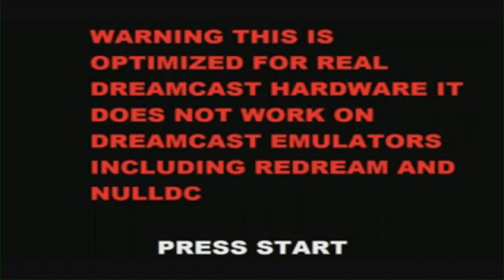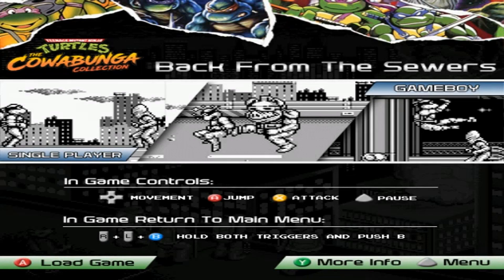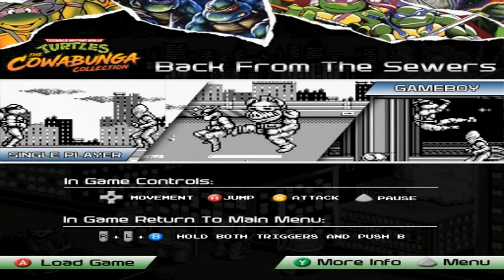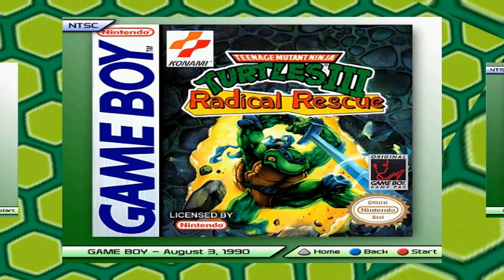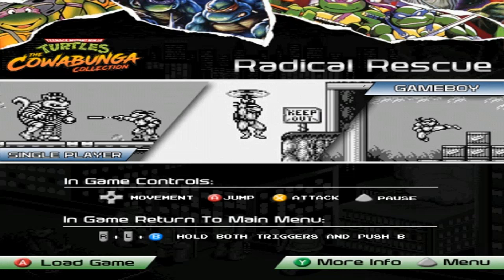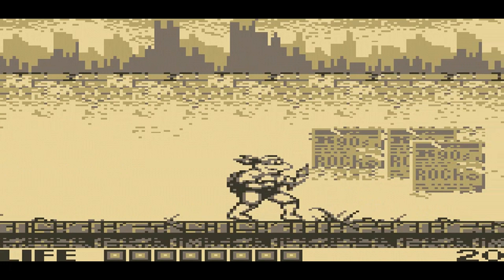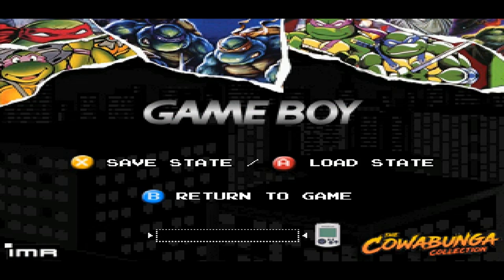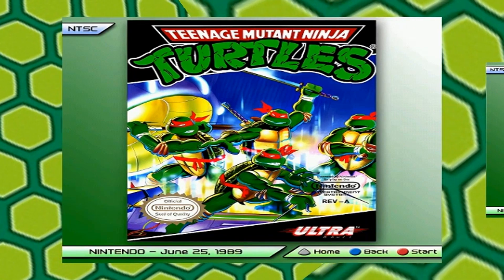Dreamcast Cowabunga Collection will it ever be finished???? Update on progress and menu functions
New menu functions explained and talked about showing how loading games and manual viewer works and landing menus for 3 functions..
above video is 3 weeks work for the framework..  Feature creep is real but i have to keep the high standard of every bit.. each time memory is flushed so every program gets full memory for each part allowing unlimited memory of up to the limit on the console..